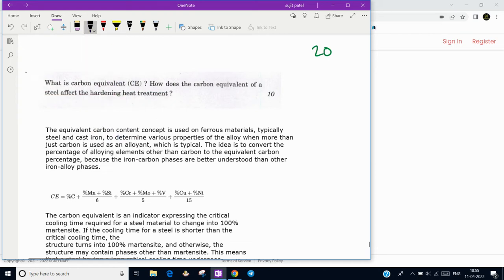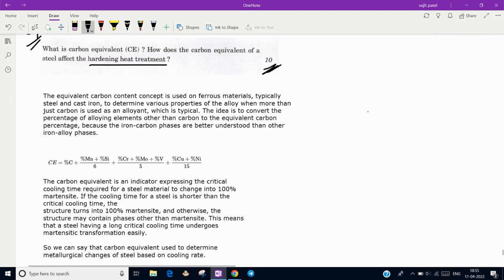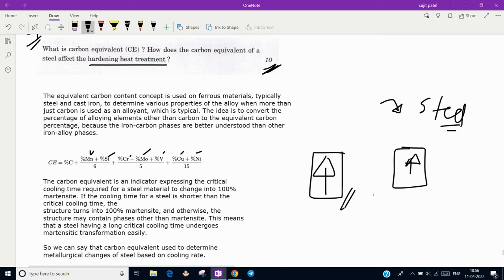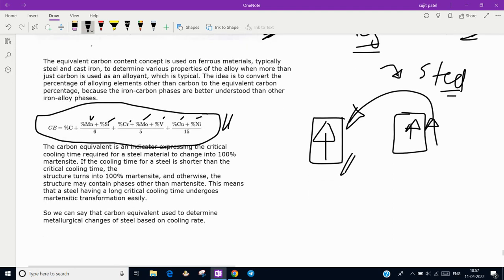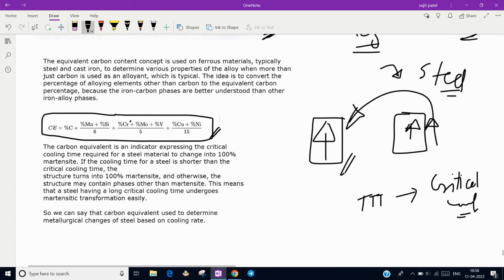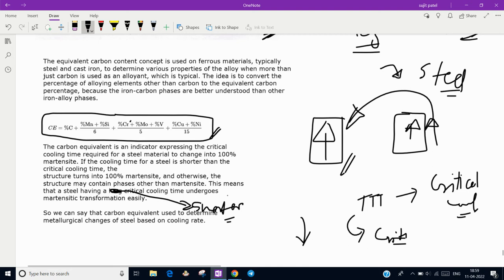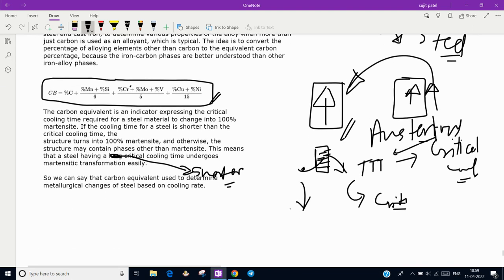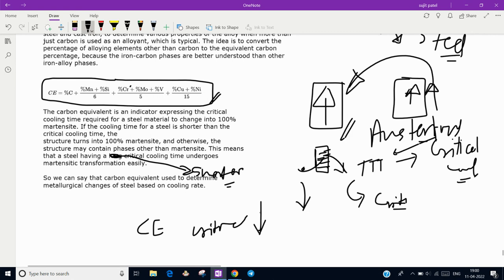CARBON EQUIVALENT CONCEPT || UPSC CSE MAINS PYQ ||VIDEO 29